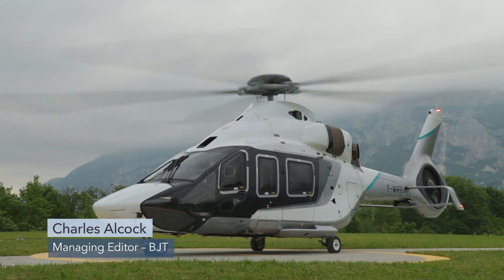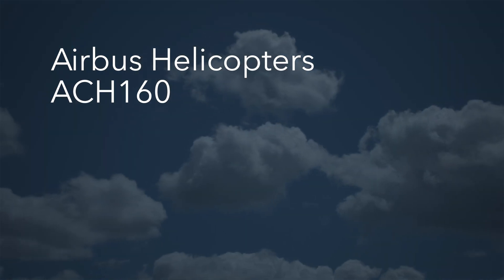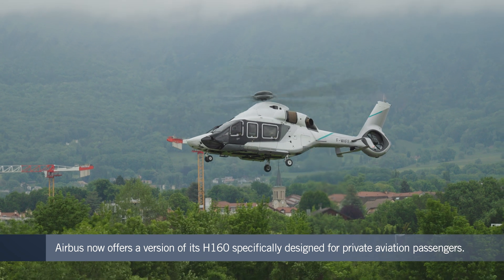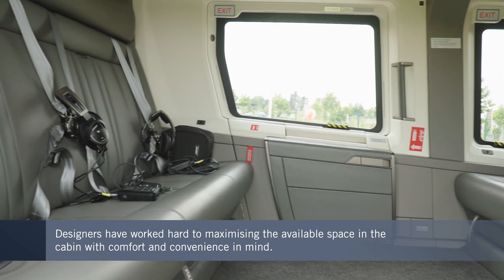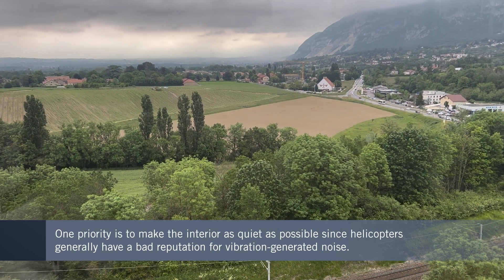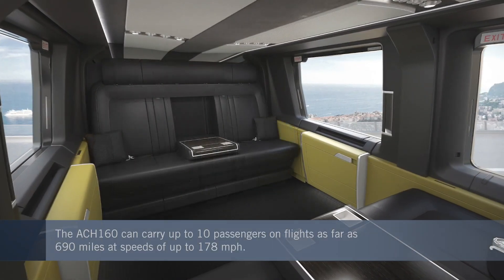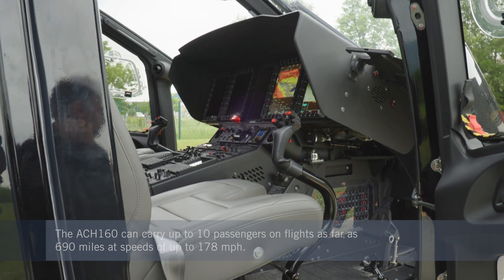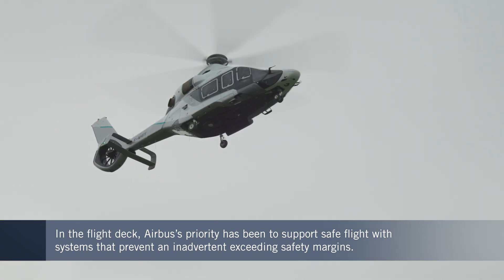Airbus’s ACH160 Helicopter Combines Versatility and Convenience with Private Jet Comfort – BJT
We got a close look at Airbus’s latest take on this multirole twin-engine model. Designers have employed a fresh approach to the cabin to make up to 10 passengers comfortable and reduce noise from vibration. In the flight deck, improvements in safety controls lighten pilot workload.